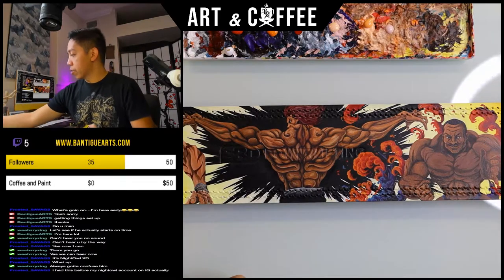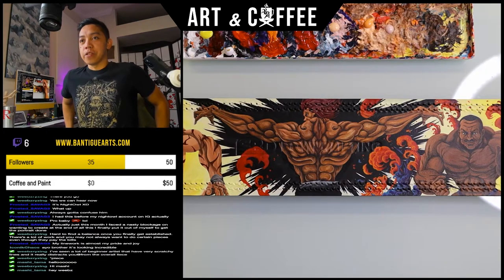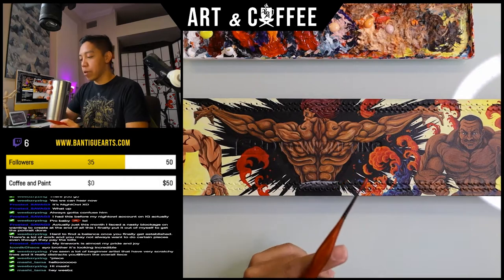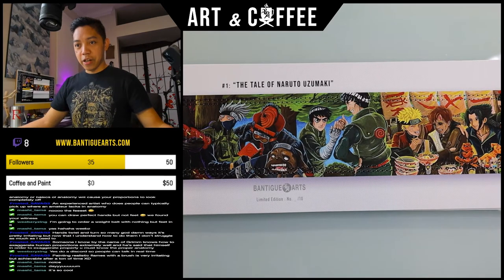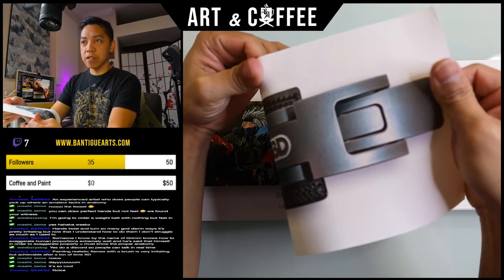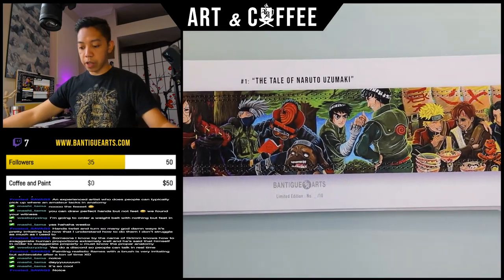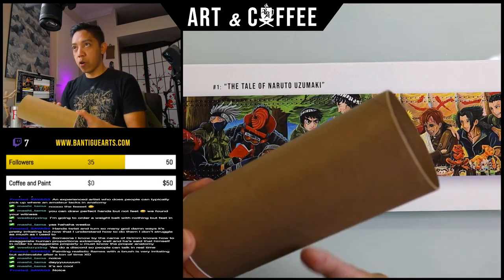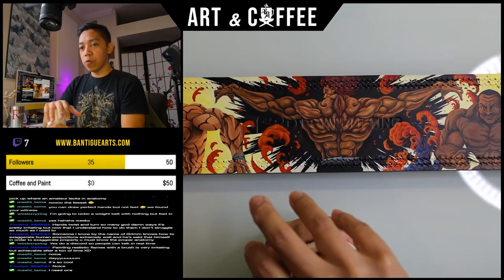Basic FUNdaMENTALs - EP2: ART and COFFEE (BantigueARTS)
What is ART and COFFEE?
ART and COFFEE is a LIVE stream painting session where we can all hangout and chat while drinking our favorite liquid, COFFEE!!!
Topics are selected by the people for the people.